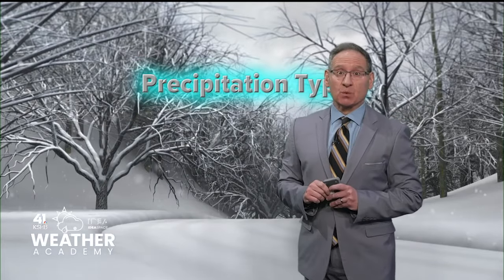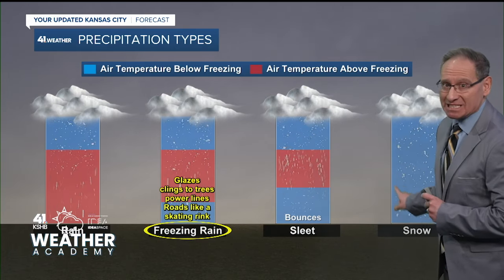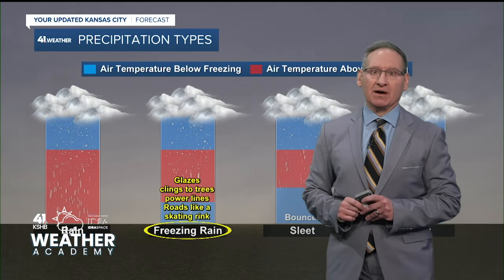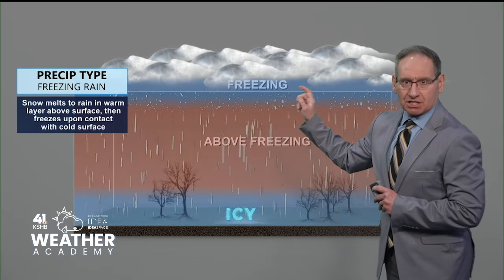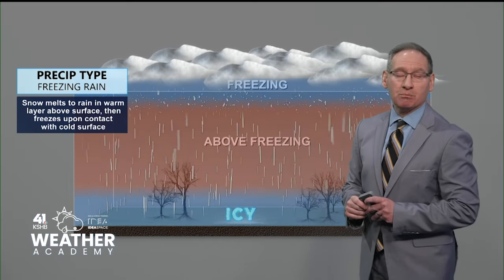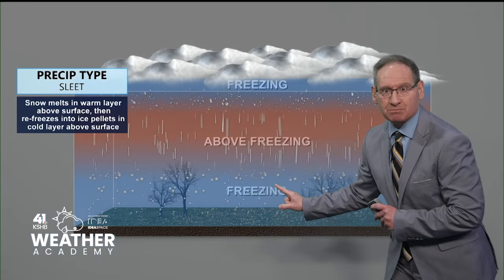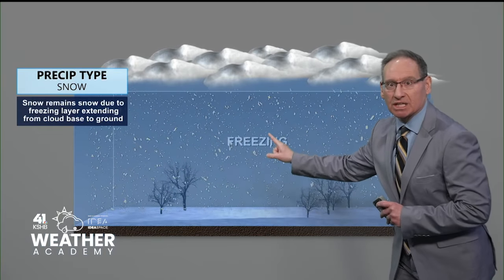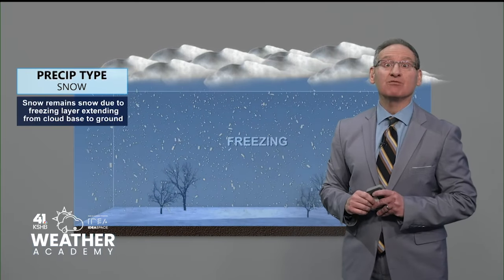What types of precipitation are likely during winter in Kansas City? | KSHB 41 Weather Academy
In this week's Weather Academy, Jeff Penner - KSHB 41 Weather explains the four types of precipitation we often see during the cold season.